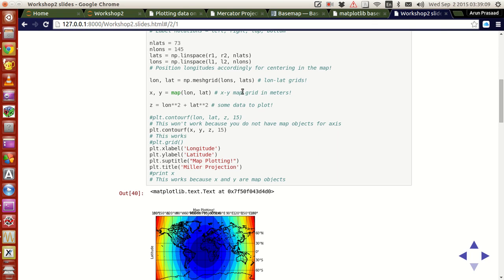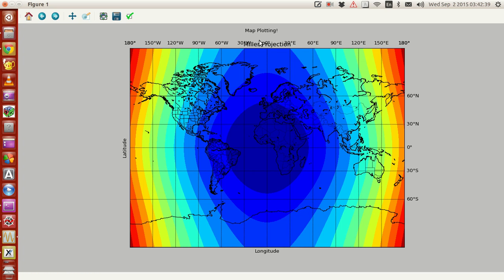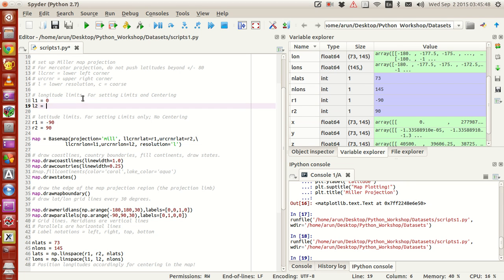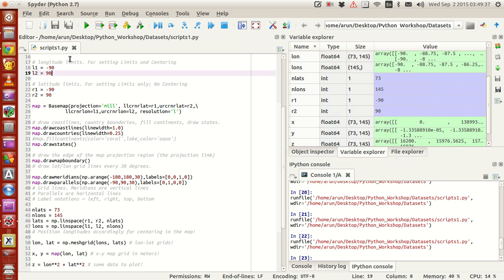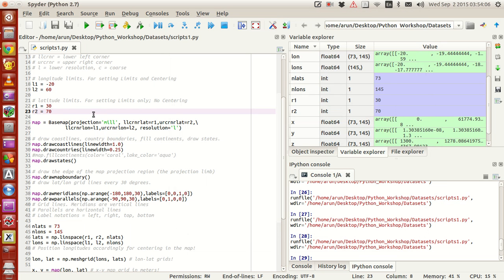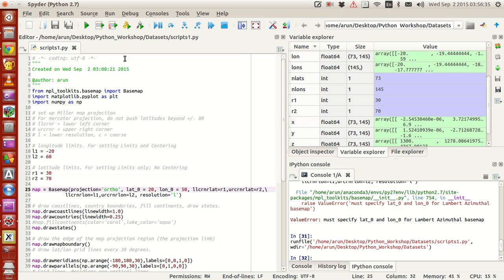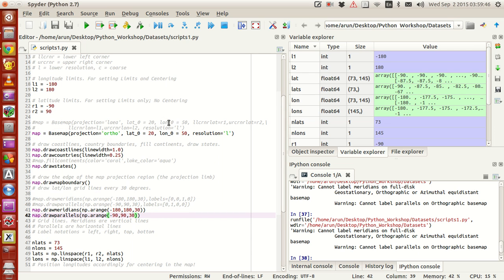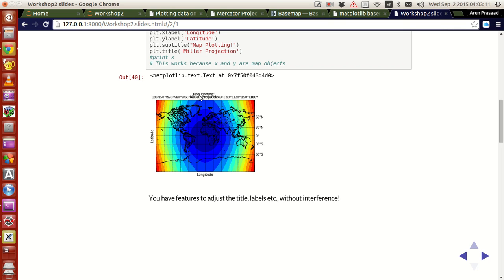Scientific Programming Using Python : 026 : Making Plots on Maps Using Basemap Part-2